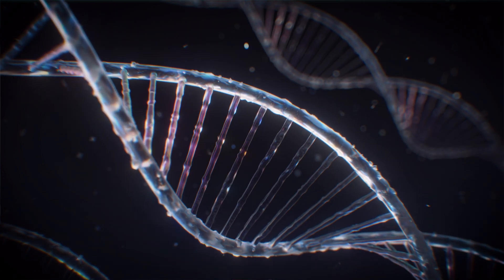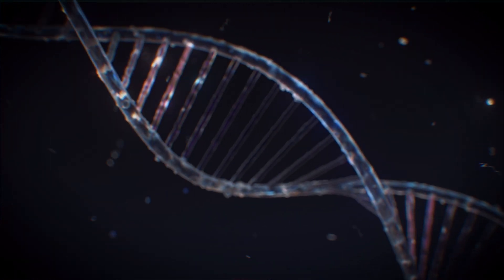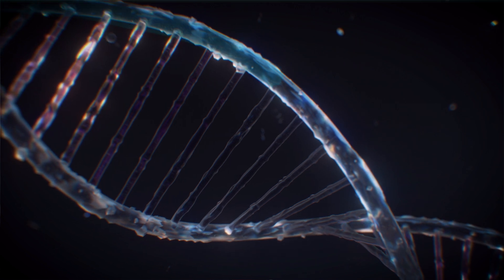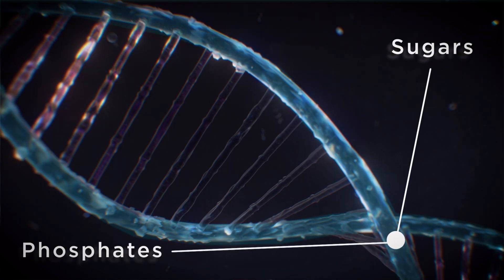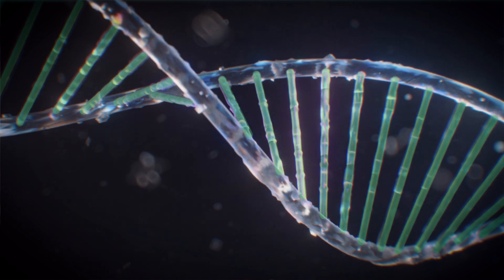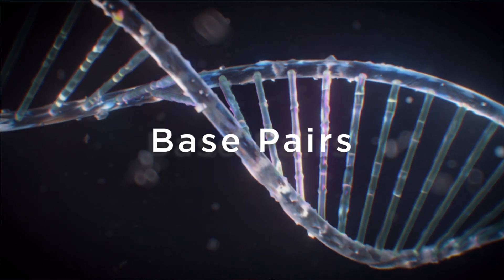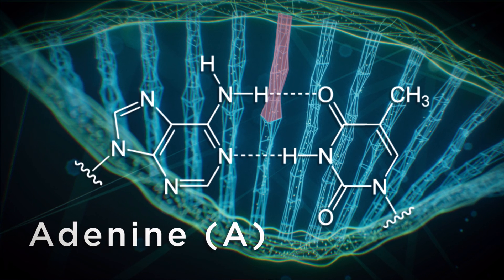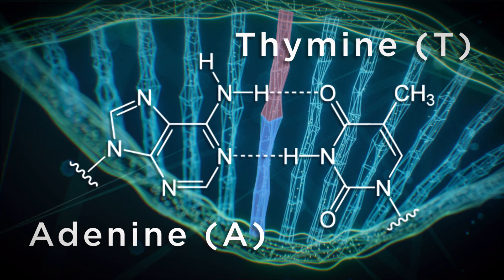DNA: Pointing to Intelligence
On April 25, 1953, James Watson and Francis Crick published a paper that would forever alter our understanding of life and give cause to question leading theories on how we came into existence. Their research gave a small glimpse into the information powerhouse known as DNA.

DNA is the molecule responsible for carrying the information needed to build all of the proteins needed to make life possible. This marvel points to an intelligent Creator.